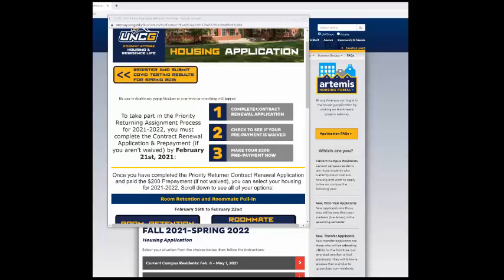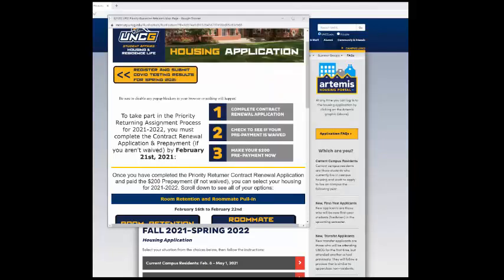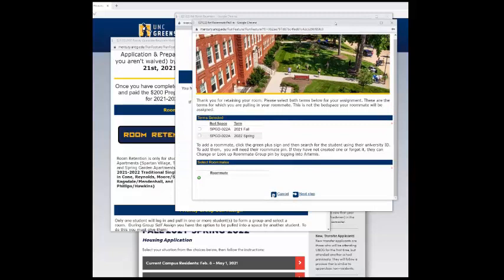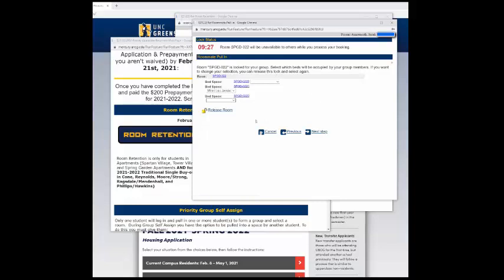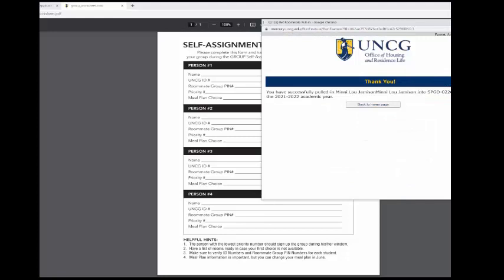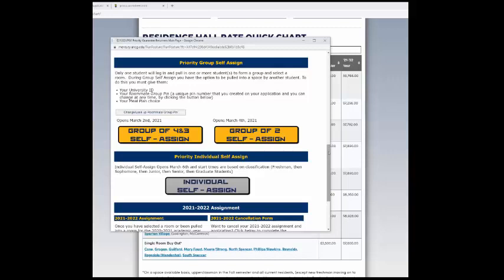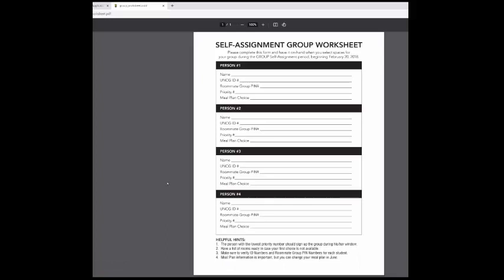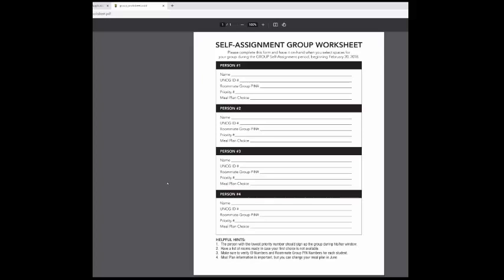2021-2022 Returning Student Process Zoom with Guy and Emily